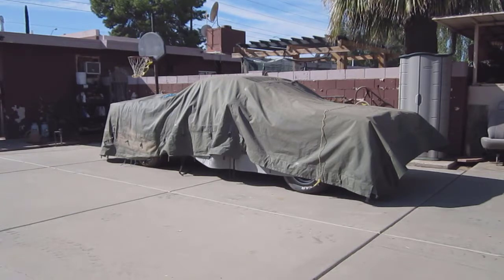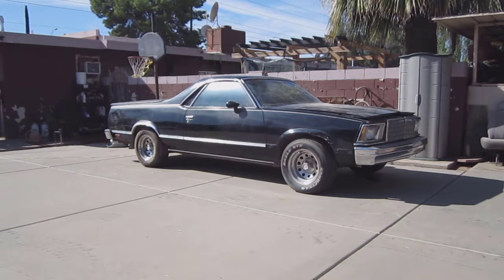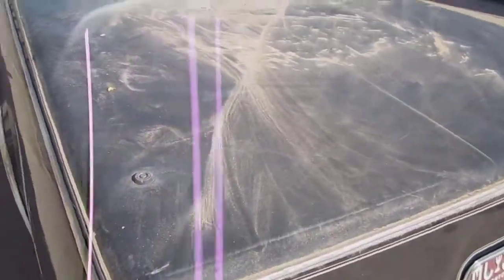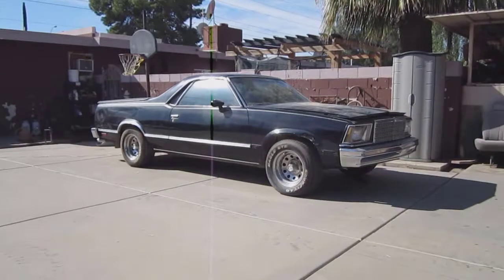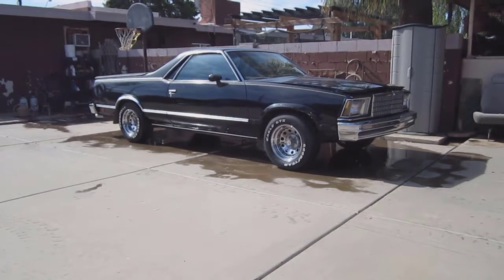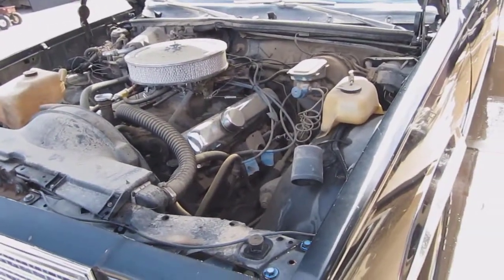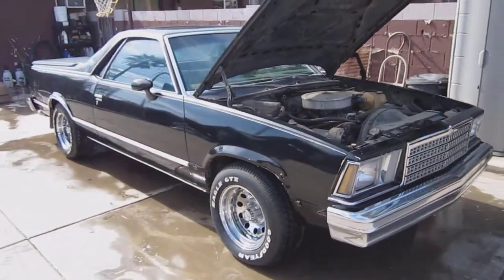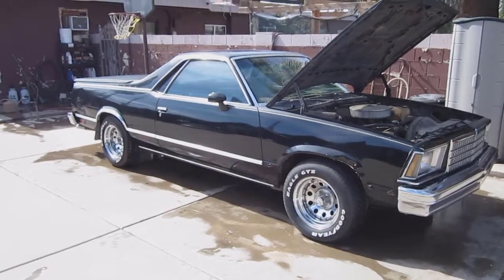Resurrecting "BLACK PEARL" my very first car!!! Pt. 1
This vehicle was bought by my own hard saved money almost 20 years ago.  after a few years of driving it, i became busy and had no time to enjoy this thing.  so it sat for about 15 years.  Now i would like to bring this beauty back to life and build it and i would like to take you guys along on the journey.  Hope you all enjoy it.  Thanks you!